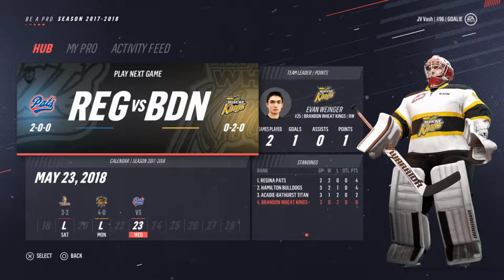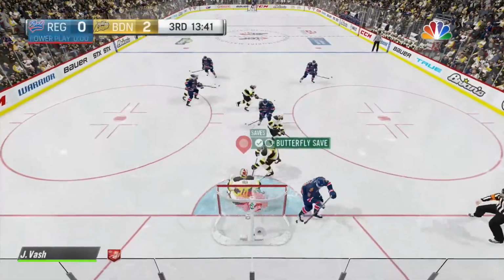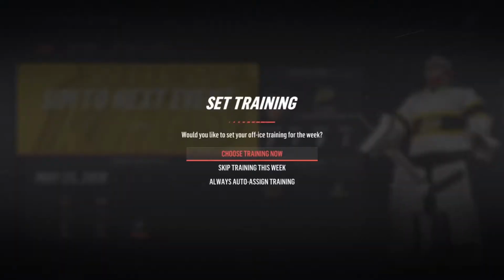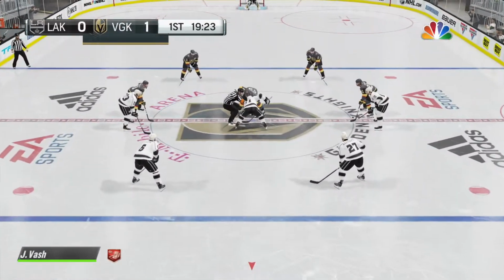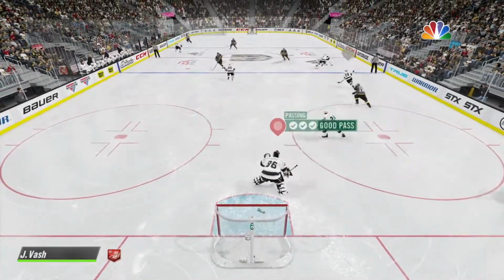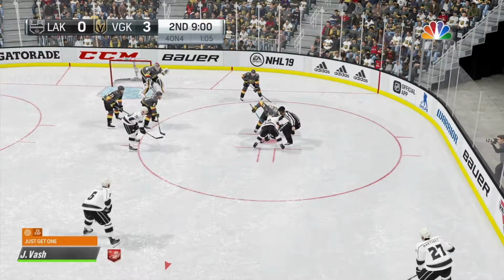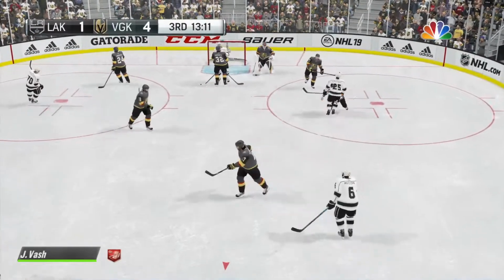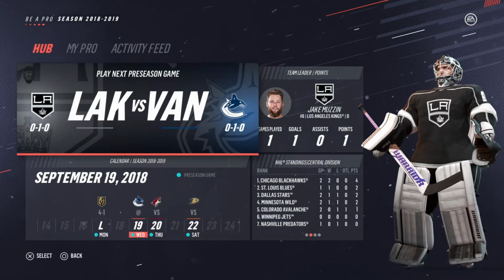NHL 19 Be A Pro goalie episode 2. Drafted by?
Welcome to the channel everyone. This is my Be a Pro goalie series.